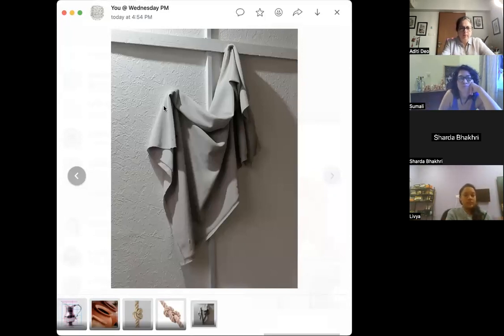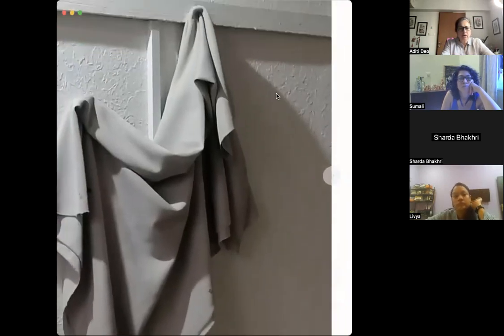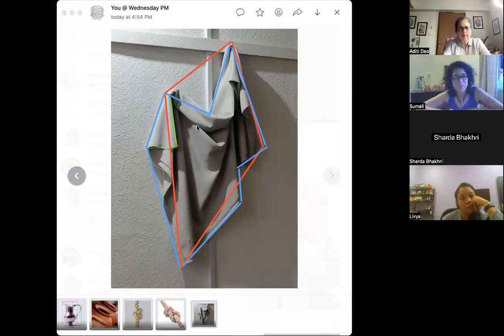Wed PM Fabric 29 11 23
Learn how to make a detailed drawing of fabric.